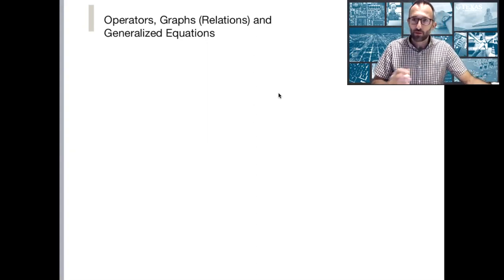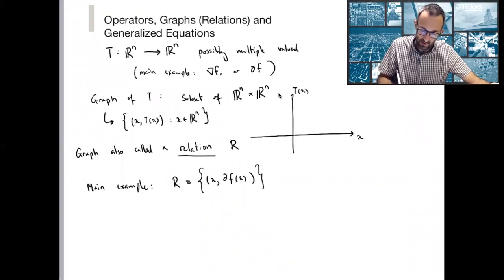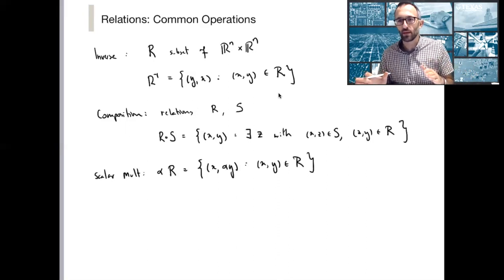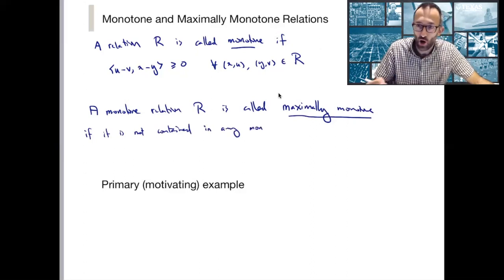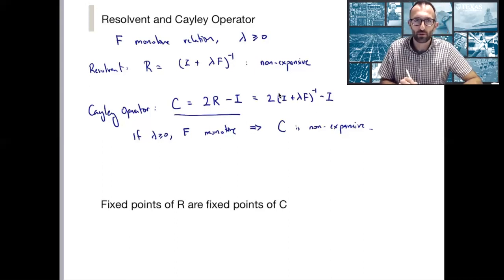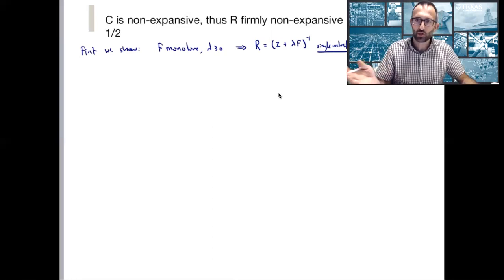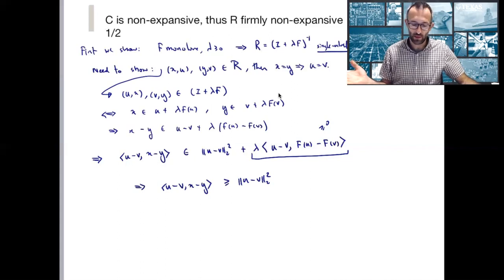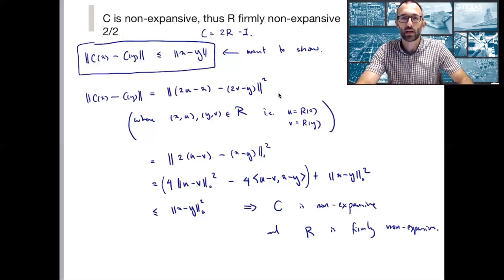12.1 Monotone Operators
We define relations (graphs of operators), define Monotone and Maximally Monotone, and define the Resolvent and the Cayley operators. We show that for monotone relations, the Cayley operator is non-expansive, and hence the Resolvent is firmly non-expansive.